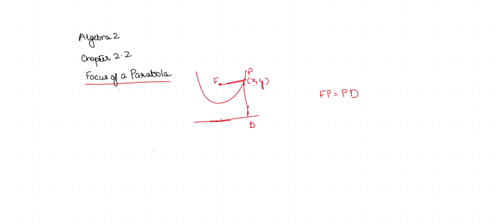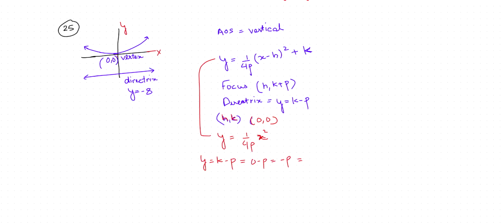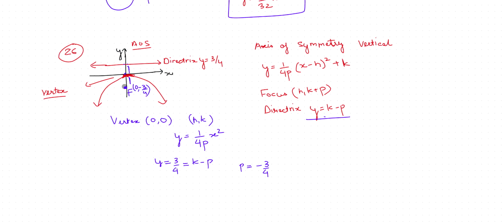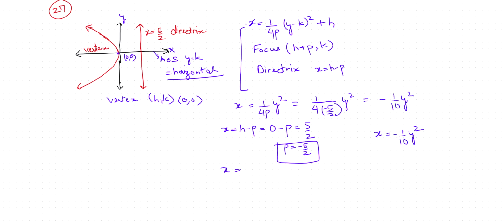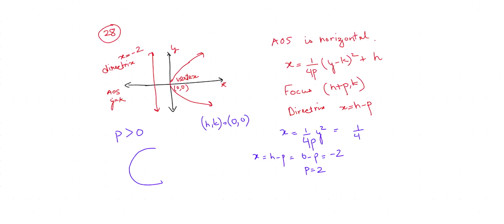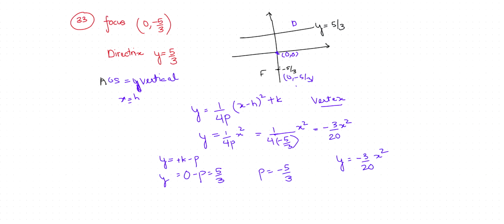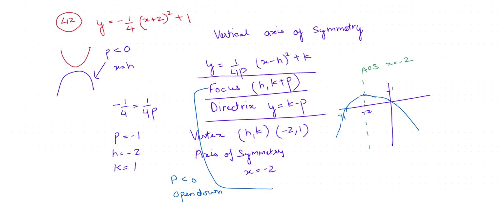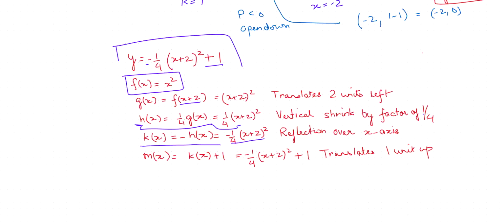Algebra2 Chapter 2.3 Focus of Parabola